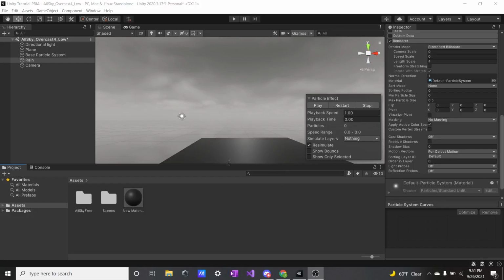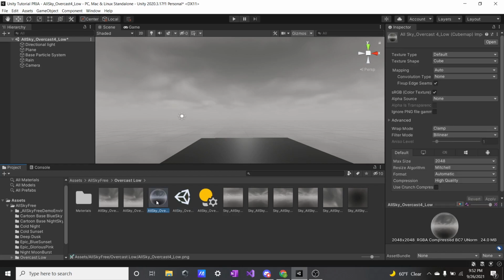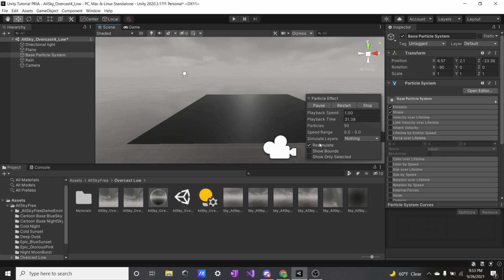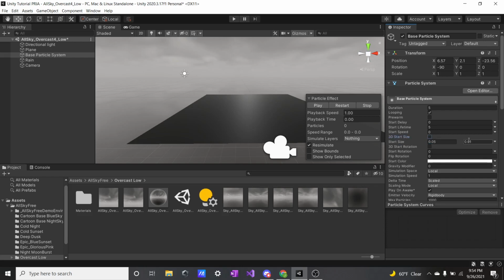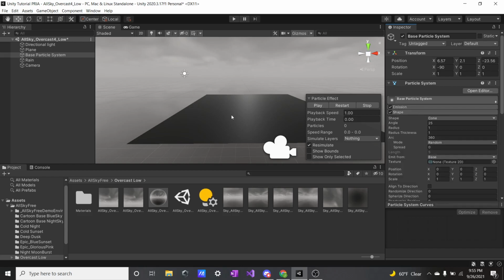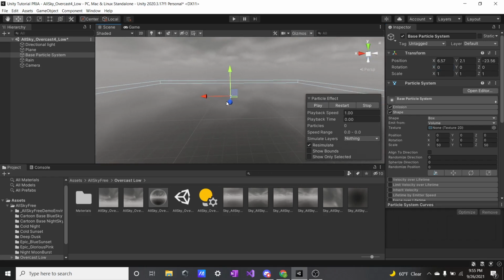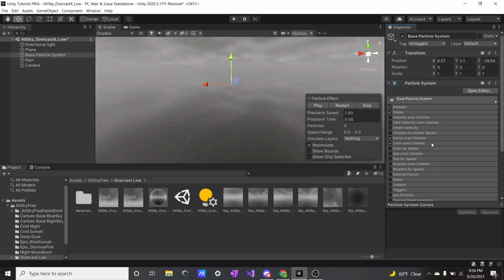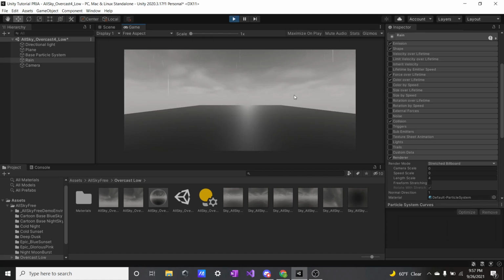Game 331 Unity Tutorial PRIA - Jarred Scott